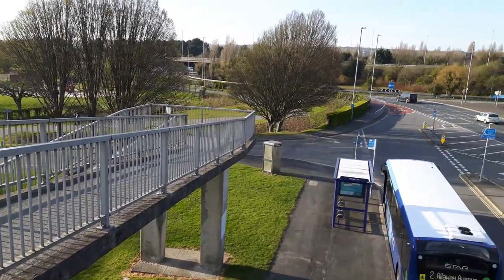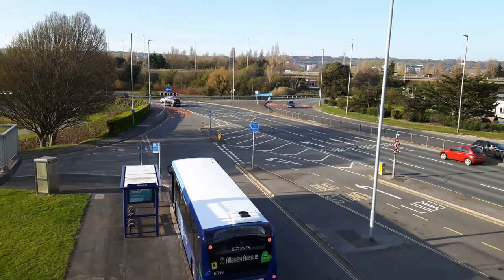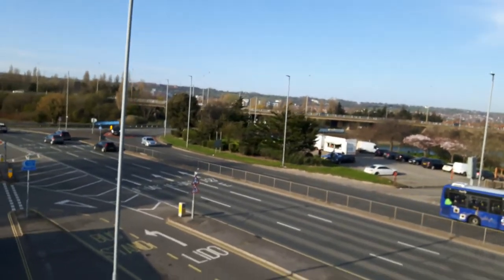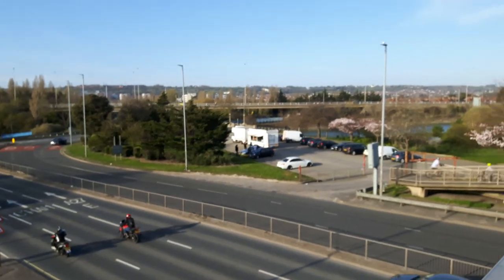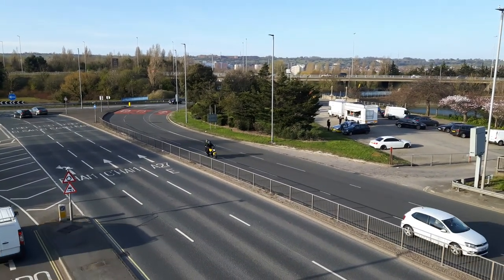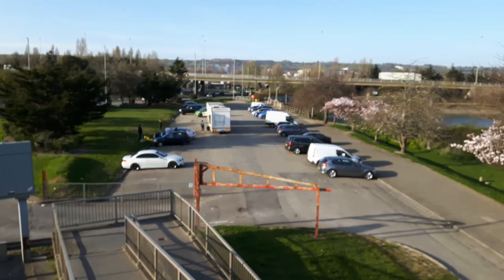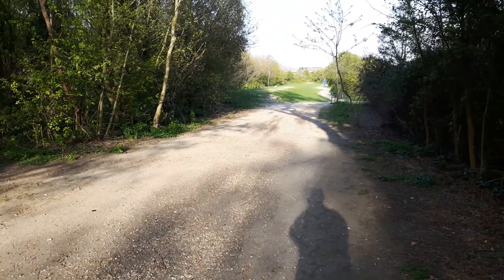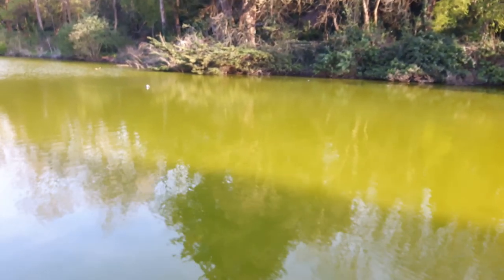Easter Sunday Walk Around Hilsea Lido & Moat Area. (Vlog)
A nice sunny day, a bit of a chilly breeze, so went for a wander around Hilsea lido area & along the moat, nice to see quite a few people out & about.